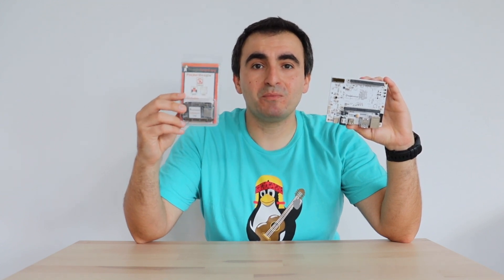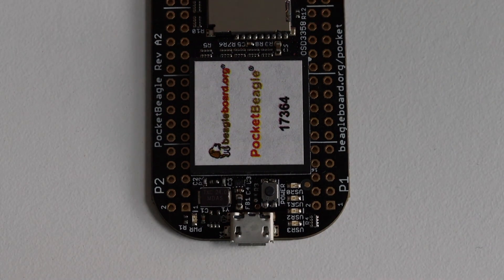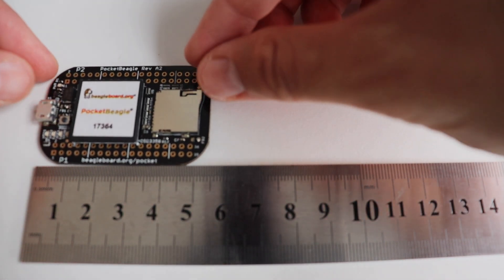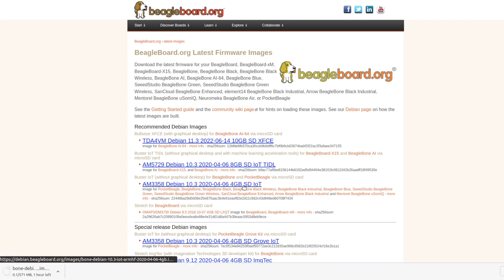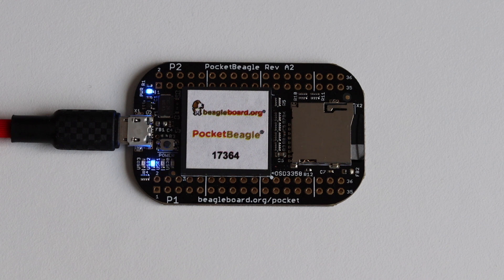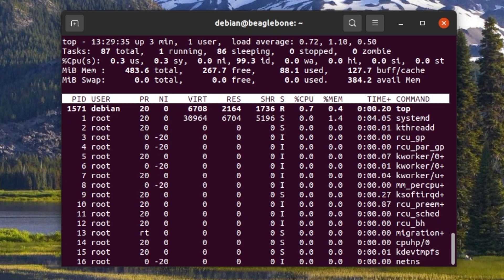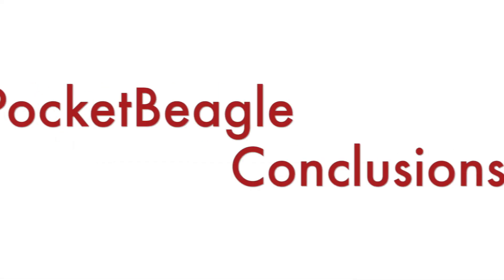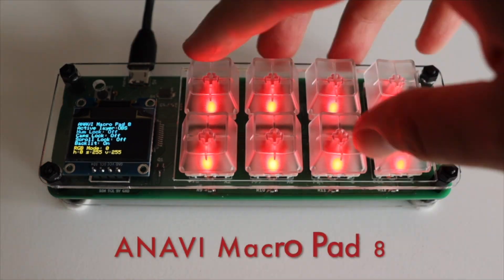BeagleBoard PocketBeagle Low Cost Linux Computer with Debian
Only $5 for 10 PCBs and Only $4.98 for 3D Printing + Express 24 hour service PocketBeagle is a low cost open source Linux computer with 1GHz Texas Instruments AM335x ARM 32-bit Cortex-A8 CPU, 512 DDR3 RAM, 3D graphics accelerator and NEON floating-point accelerator. PocketBeagle relies on Octavo Systems OSD335x-SM System-in-Package. In this getting started video we are booting Debian GNU/Linux distribution from a microSD card.

0:00 Introduction
1:18 Unboxing
1:48 Tech Specs
3:57 PocketBeagle vs Raspberry Pi Zero
5:12 Debian GNU/Linux
9:12 Open Source Hardware
10:27 Price
11:06 Conclusions

PocketBeagle 2: Setting Up a Tiny Linux Single Board Computer with Debian